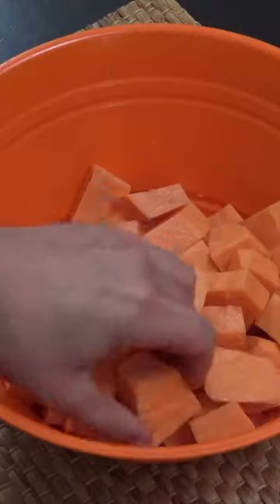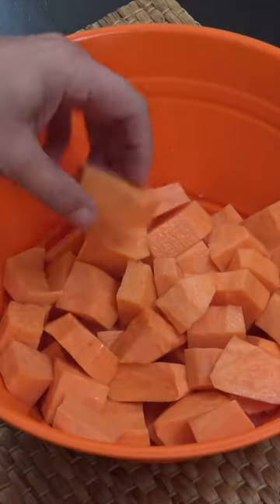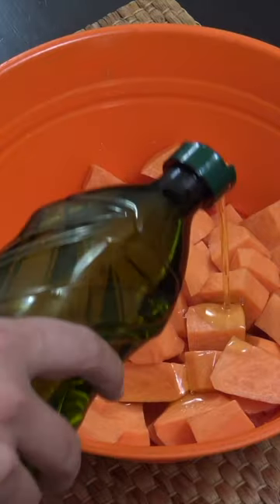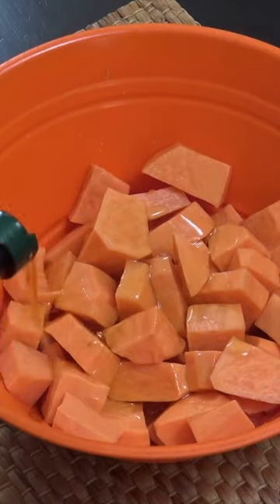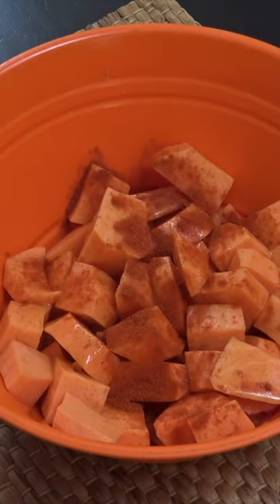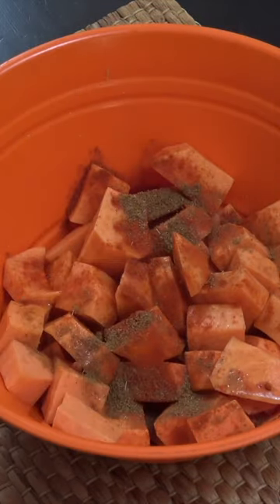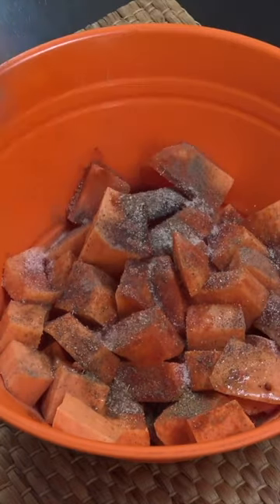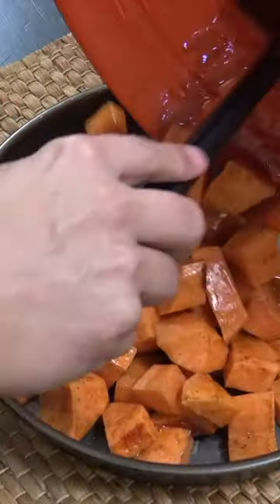Roasted Spiced Sweet Potatoes